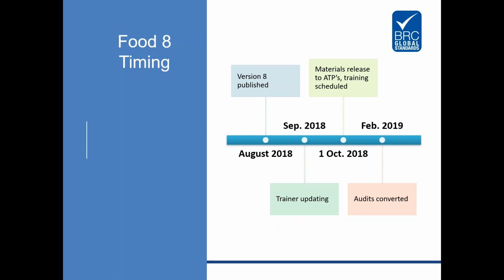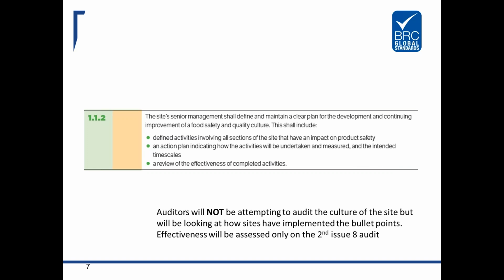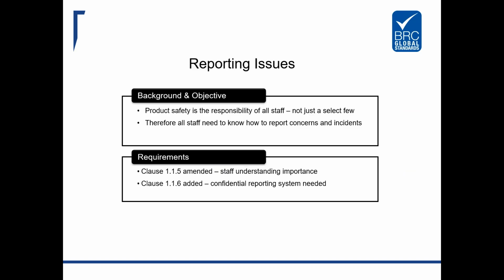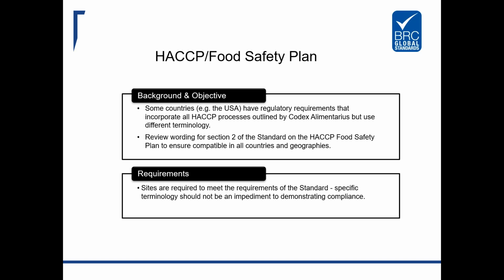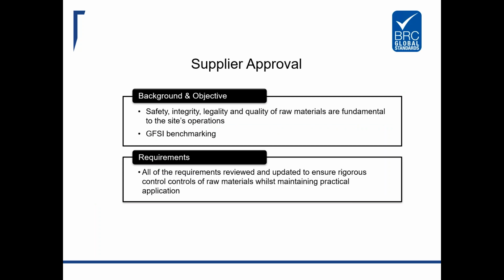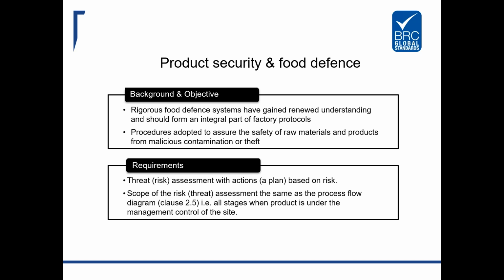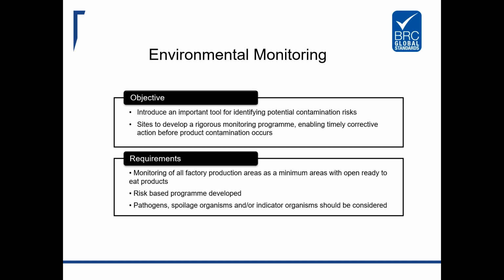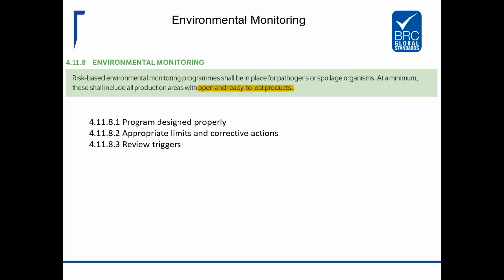BRC Global Standard for Food Safety - Introducing the 8th Version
Presented by John Kukoly on September 18, 2018.